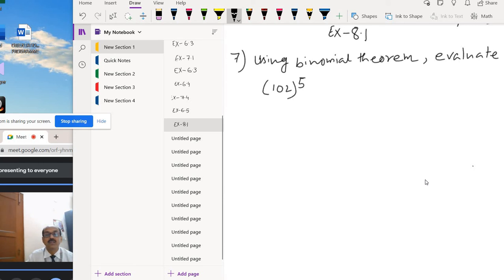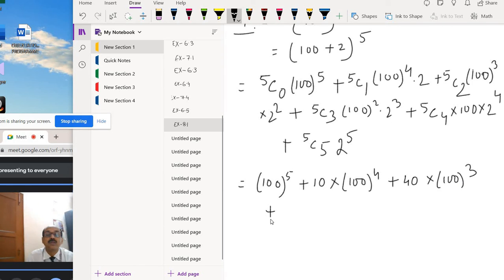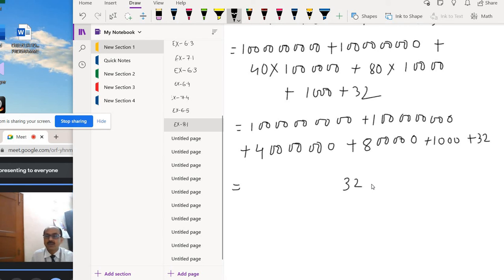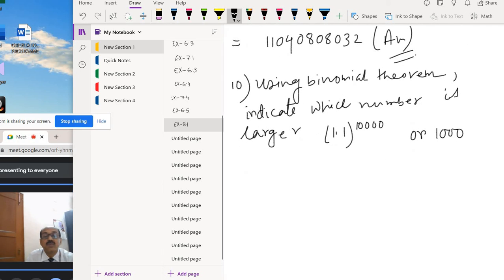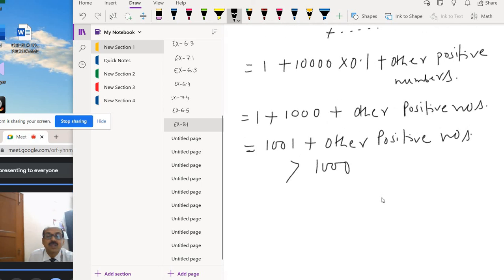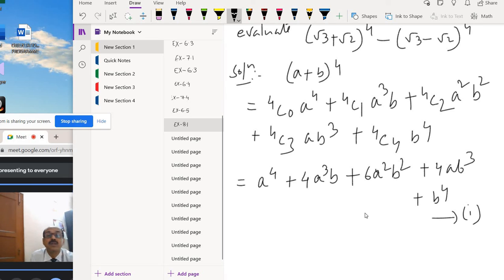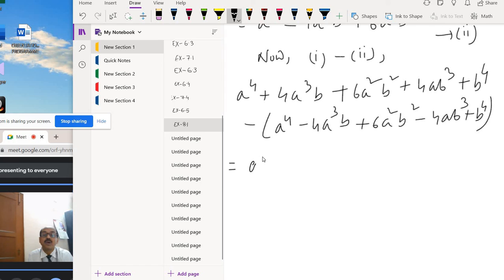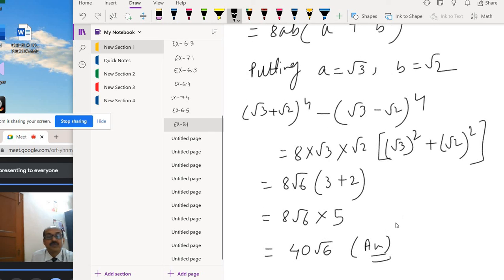BINOMIAL 1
BINOMIAL THEOREM